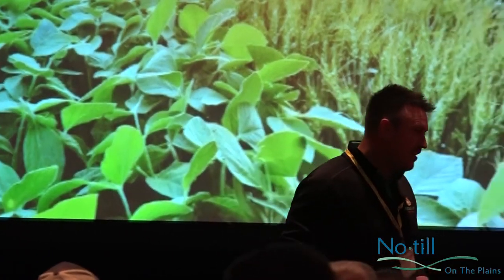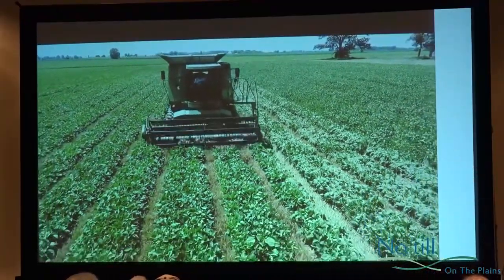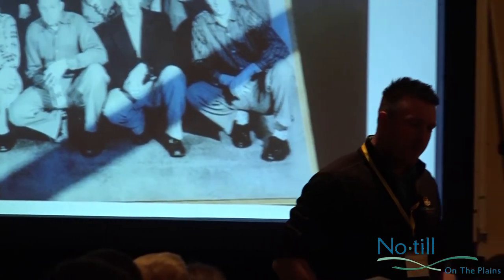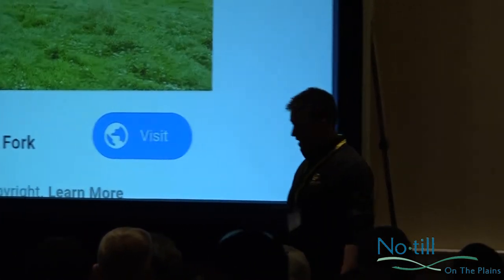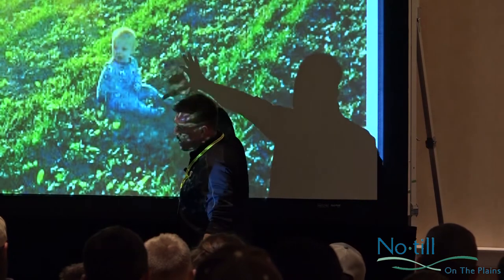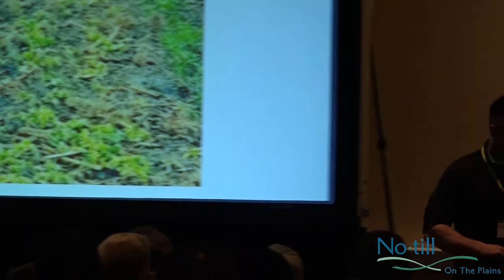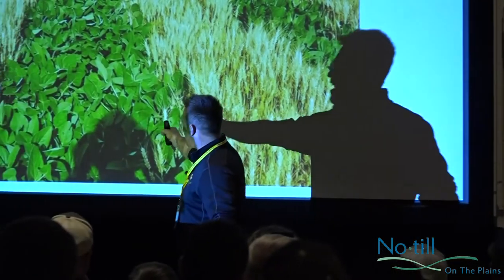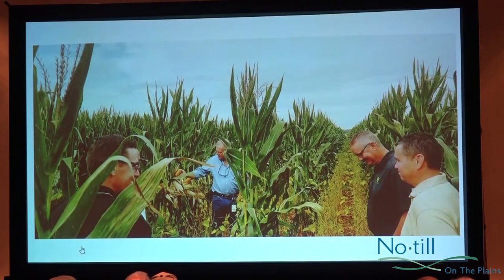Four Years of Mistakes?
Jason Mauck breakout session from 2020 No-till on the Plains Winter Conference.
Video production courtesy of Topeka High School Video Production Class.